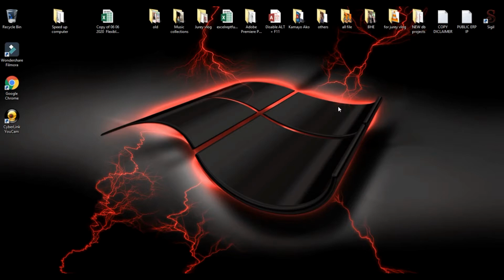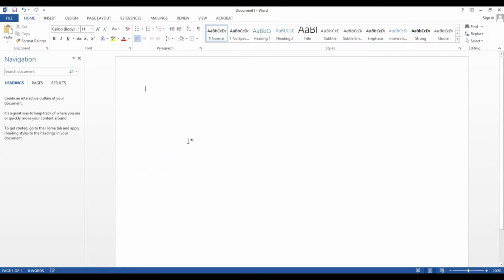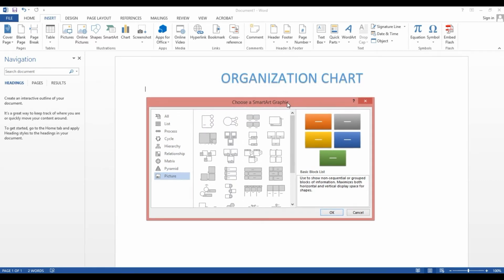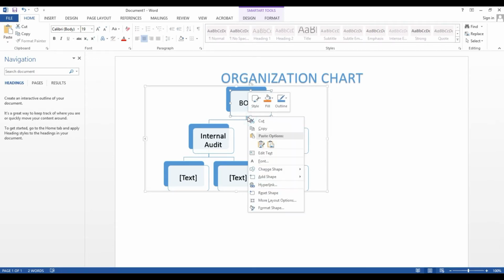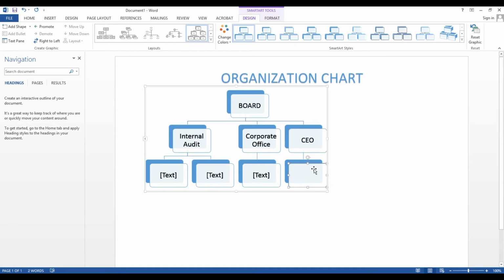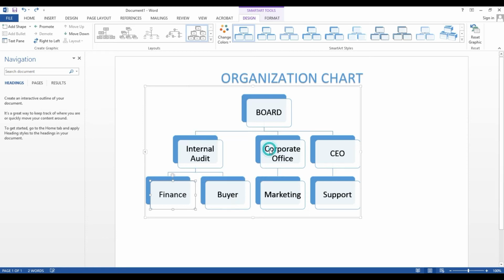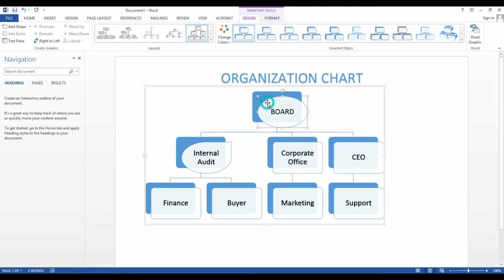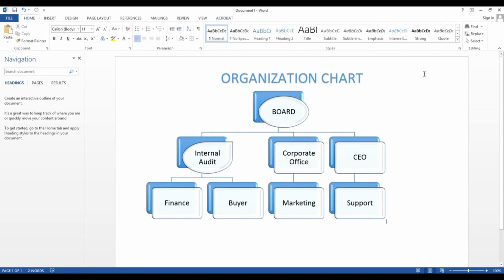Ms Word: How to Make an Organizational Chart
This video will guide you on  How to Make an Organizational Chart in Microsoft Word